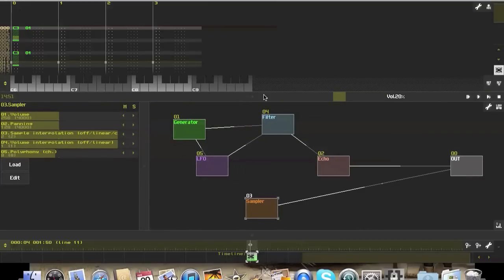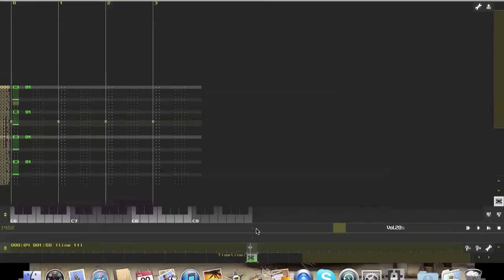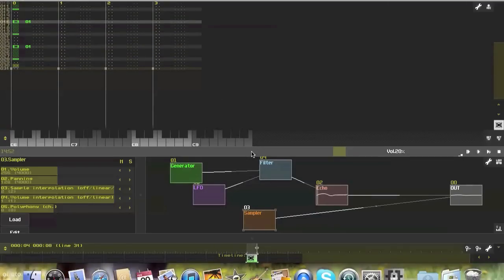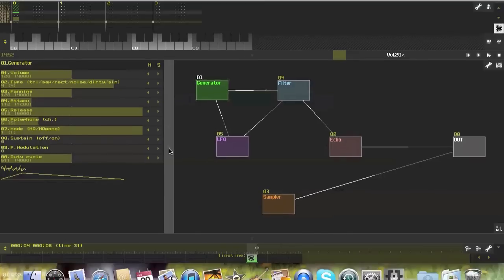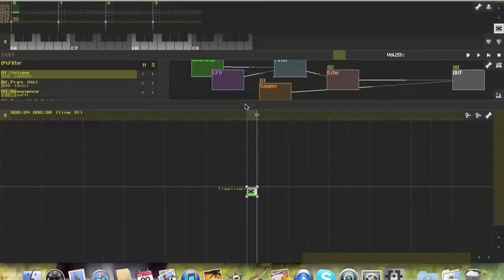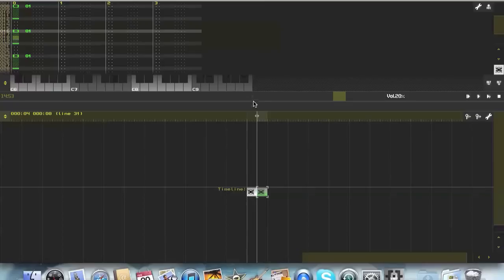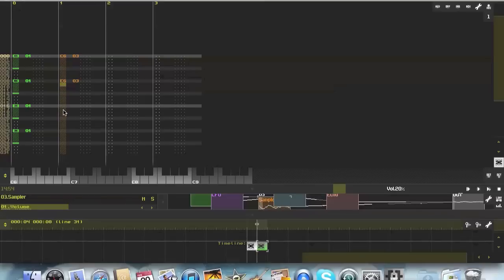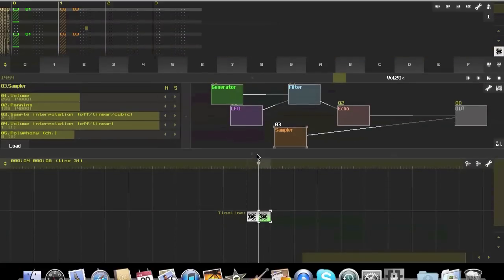Sunvox Introduction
It has been quite a while since I have posted a video. I have been working on quite a bit of music as well as a new website. I have recently gotten interested again in software music production. I am currently exploring Sunvox as well as Nanoloop. I plan to teach myself  Sunvox over the next several weeks and months and figured people may be interested in seeing how the software truly works for song creation.

This first video is just an overview of how the software is laid out. I will begin posting videos that just chronicle my music creation process in the future.